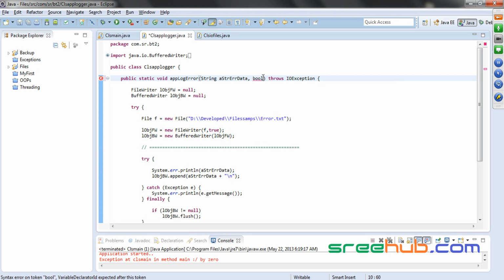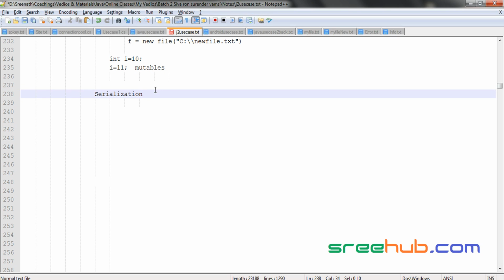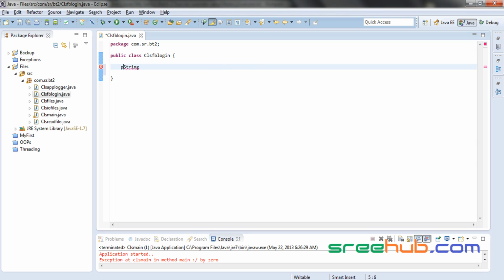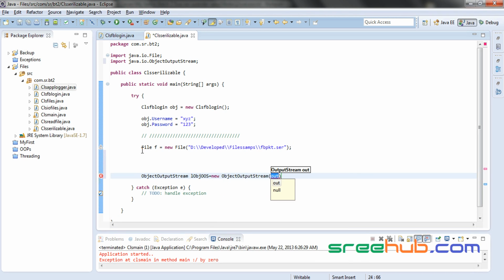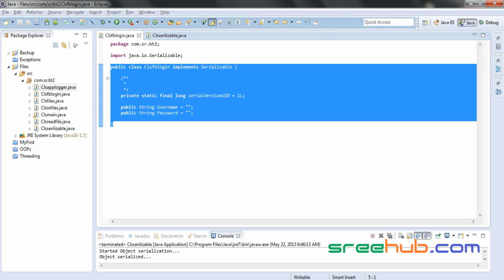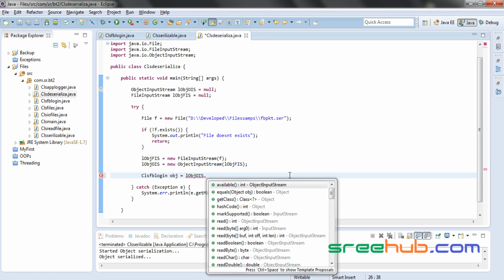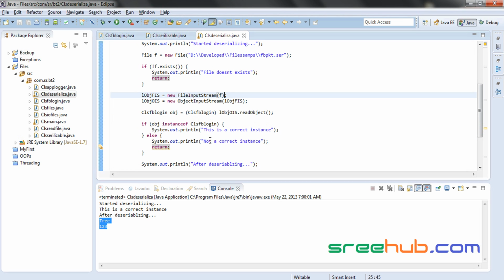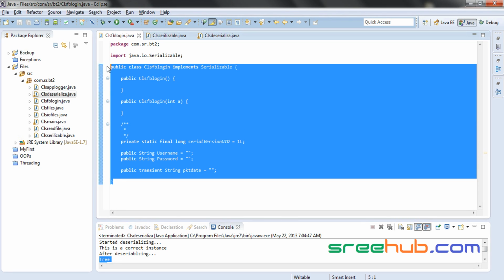25 Java Files - Part III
Java Files - Part III